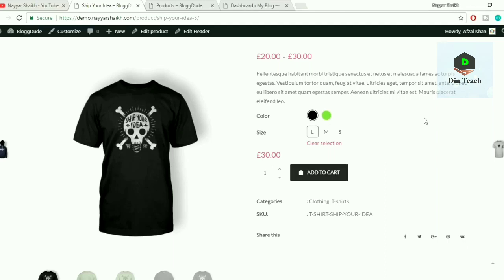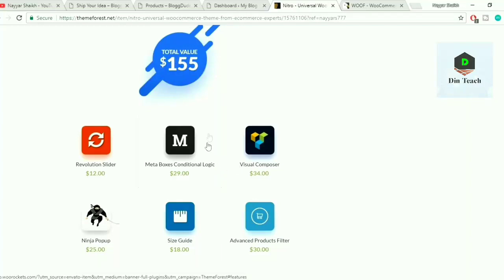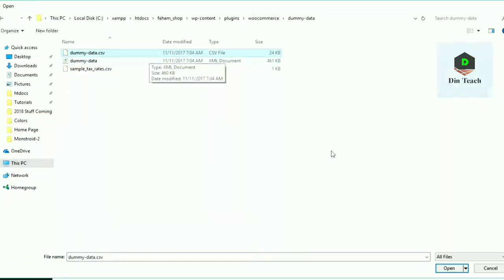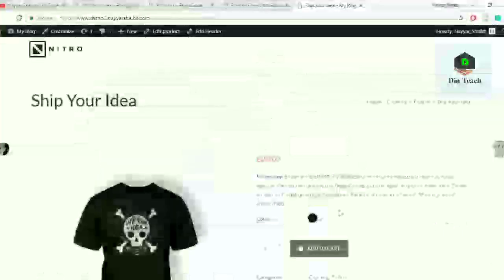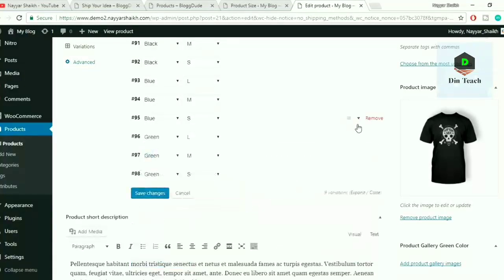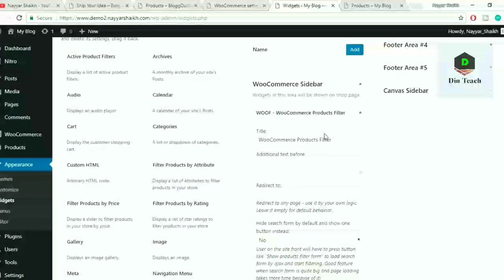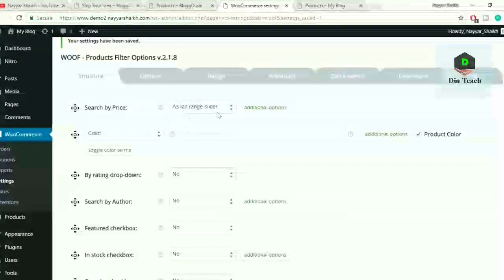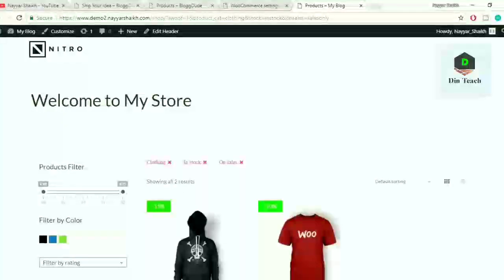Woo commerce products filter by woof- filter by colors, size,in WordPress.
I have technology and website related tips and strategies in this channel. Tips and strategies related to youtube channel.  About tips and tricks about YouTube channel updates.  I have videos about WordPress. Which is a Creative Commons video. Thanks.